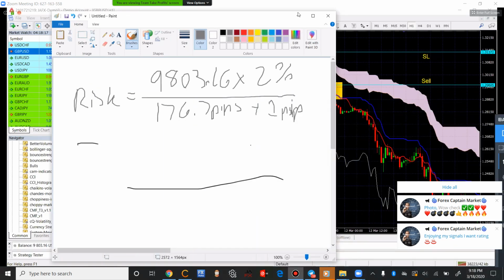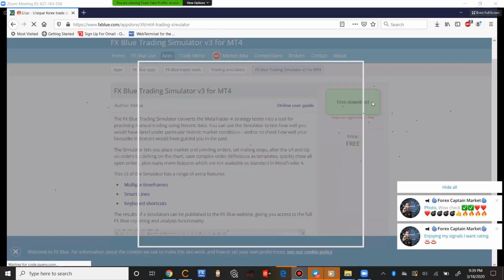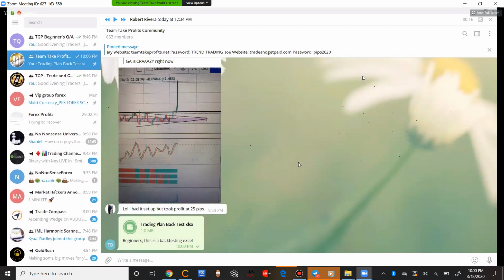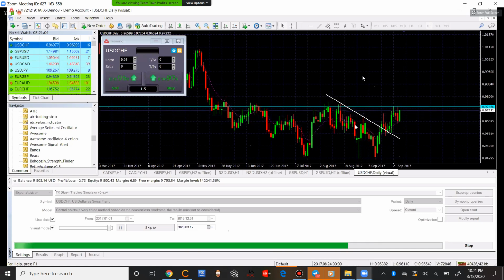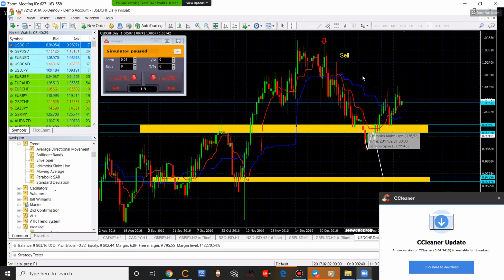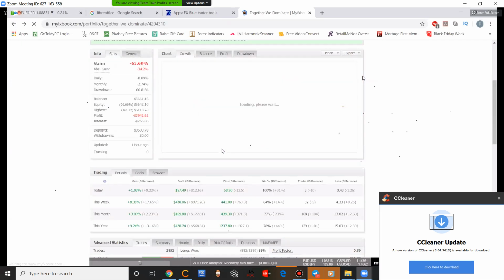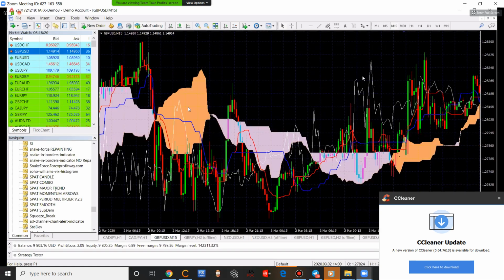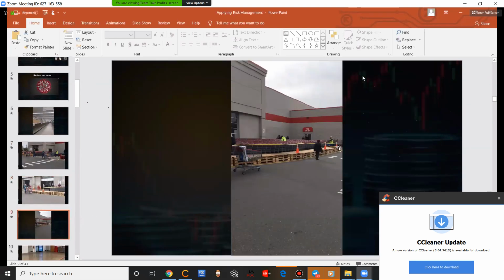TTP TOM 2020 03 18 21 18 32 584